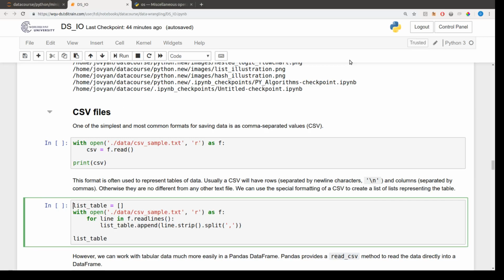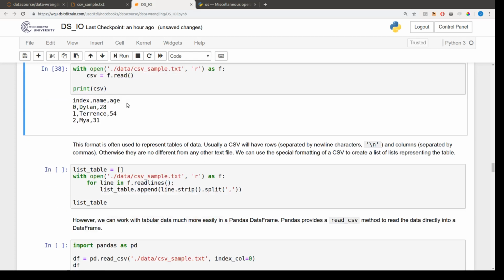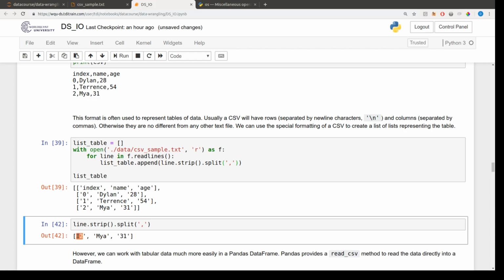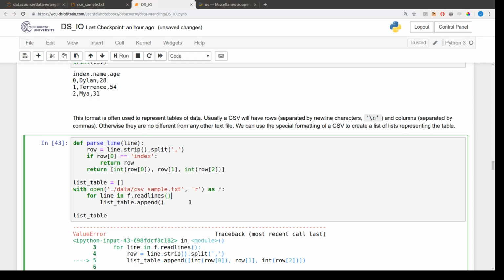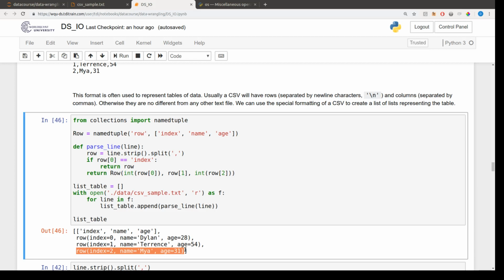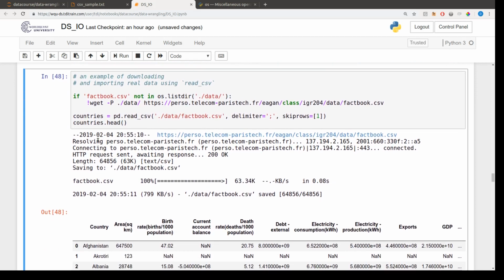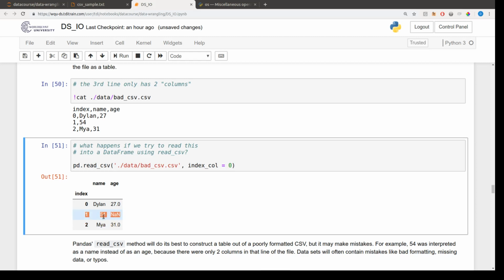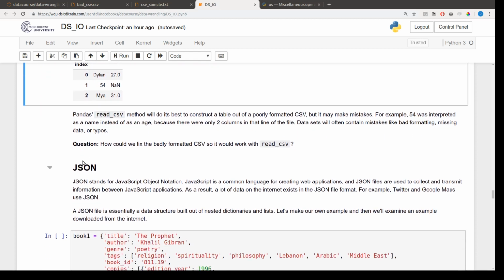Unit I: 3.2.3 CSV Files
In this video we describe CSV files, a common format used to represent tabular data.